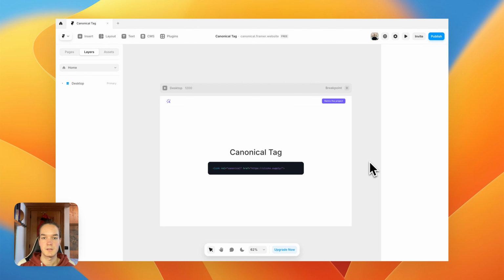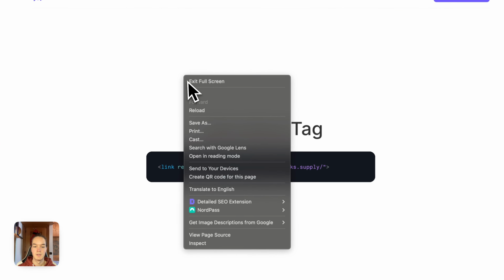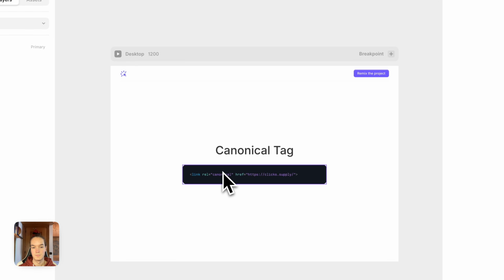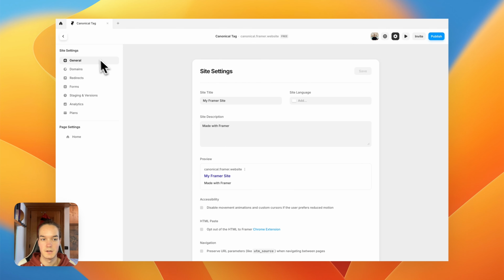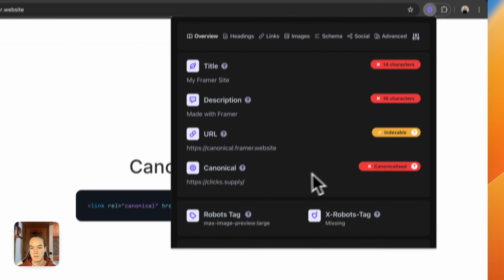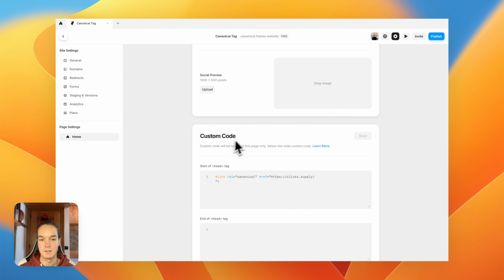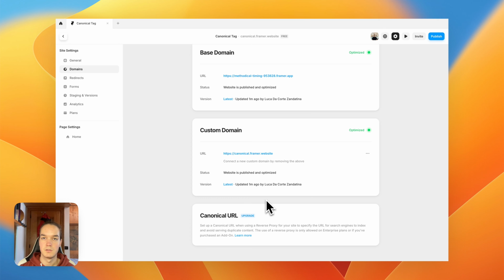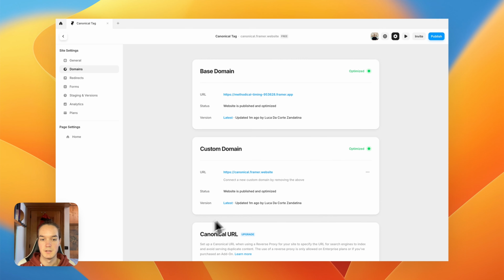How to Add Canonical Tags in Framer [Works on Any Paid Plan]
Here's how to set a custom canonical tag in Framer on any paid plan.